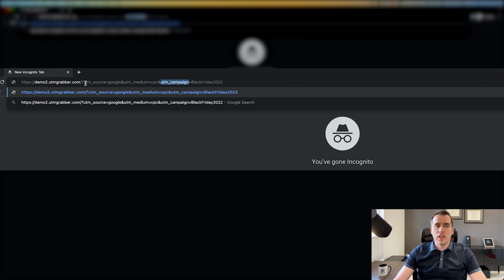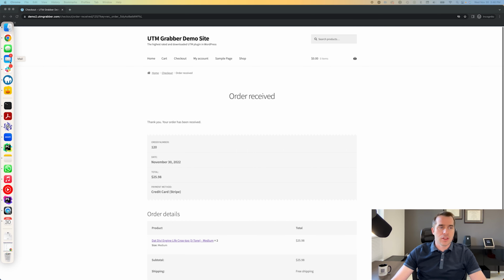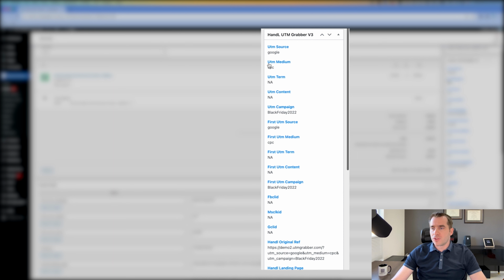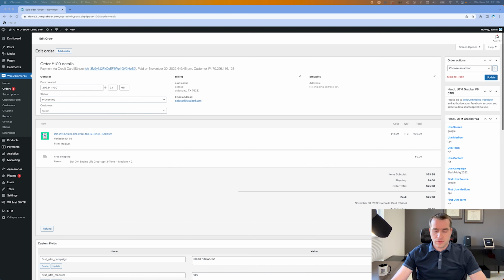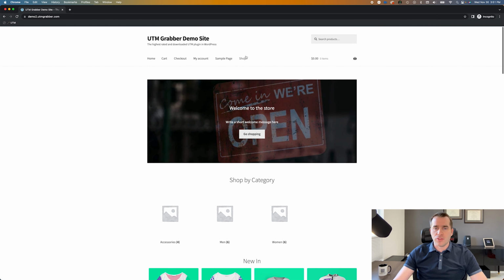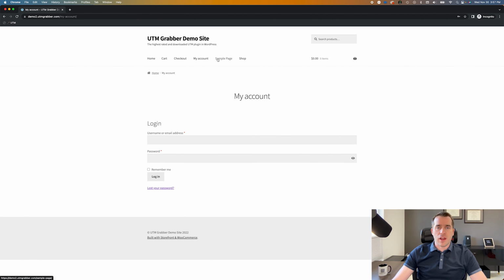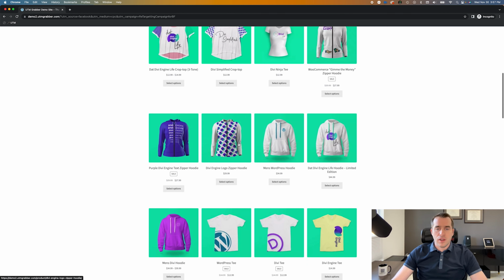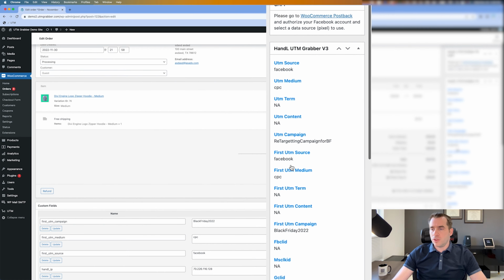[Grabber Lab] End-to-end tutorial for tracking UTMs in WooCommerce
Lead tracking is essential for WooCommerce because it allows business owners to track the progress of potential customers from initial contact to purchase. By keeping track of each lead, businesses can identify areas of improvement in their sales process and optimize their marketing strategies to better target potential customers. Additionally, lead tracking can help businesses identify their most successful sales channels, enabling them to focus their resources on the channels that are driving the most conversions.

If you're using WooCommerce but not doing lead attribution, then this video is essential viewing. It provides a thorough overview of how you can integrate lead attribution without needing any professional assistance. After watching this video, you'll be able to see which orders and leads came from where, allowing you to make more informed decisions about where to invest your limited resources.

About the instructor:
Haktan Suren is the original developer of HandL UTM Grabber and has dedicated his entire life to lead tracking and data analytics. He started his programming journey in high school and has developed several applications for marketers throughout his career. He is a big supporter of open-source and enjoys contributing to the open-source community sharing valuable tips in his blog, and developing applications. He has a Ph.D. in data science.

Some important highlights:
00:00 Intro
00:31 What is required?
00:53 Section 1: How to track paid ads (Facebook, Google, Bing)
02:22 Proof that UTMs are being tracked all the way to the notification email and order page.
03:23 Deep-dive into the parameters tracked (Paid ads -gclid, fbclid, msclid-, Organic, Social and Referral parameters, Client ID, IP and Google Analytics client ID as well as _fbc and _fbp).
04:50 Section 2: How to track organic and referral traffic?
05:30 Proof that UTMs are being tracked all the way to the notification email and order page for organic traffic.
06:37 Section 3: How to track first/last touch attribute. More realistic and complex example.
07:59 Proof that UTMs are being tracked all the way to the notification email and order page for first/last touch.
08:12 How to interpret first/last touch attribution.

For more information about UTM and what you can do,